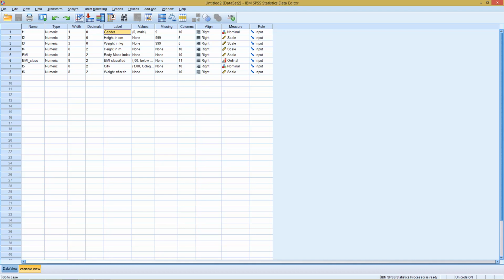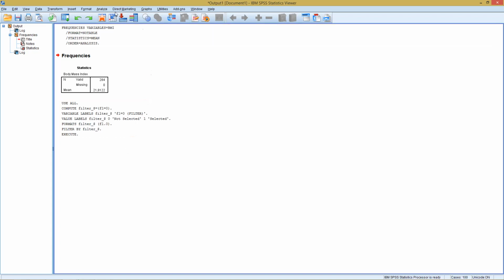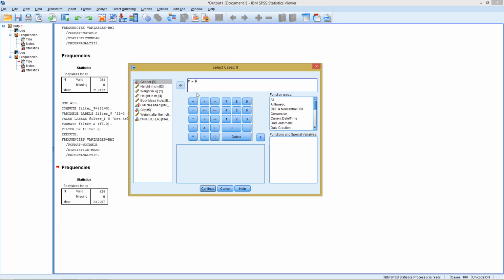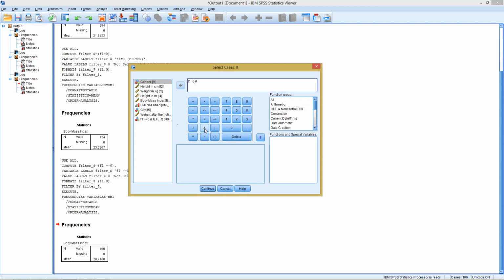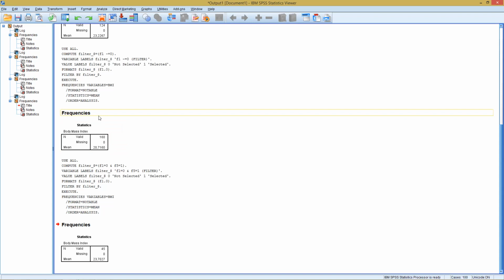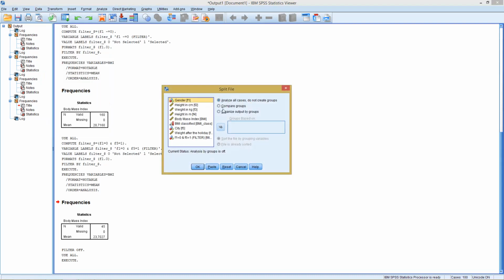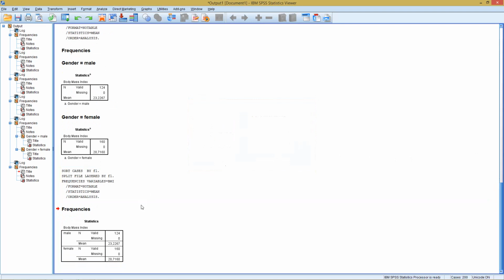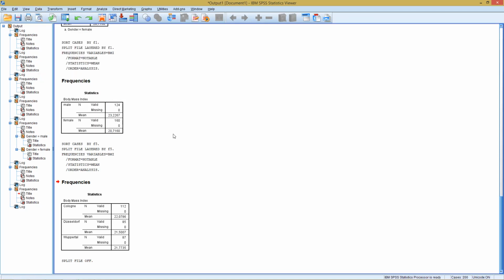SPSS - Select Cases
Methodology Part 01.03

-Anzeige-
The background book for this course can be purchased at Amazon: